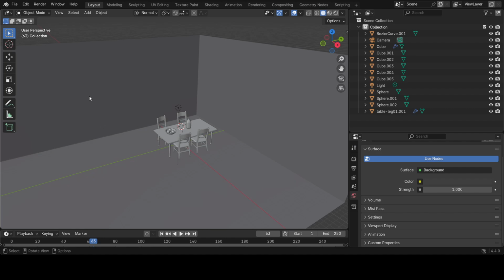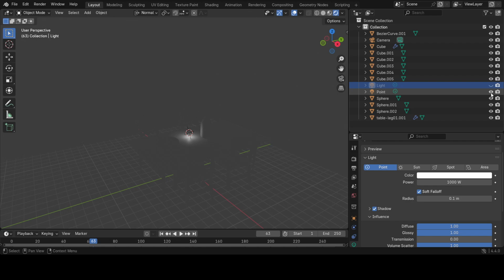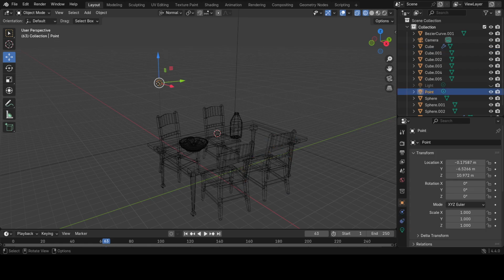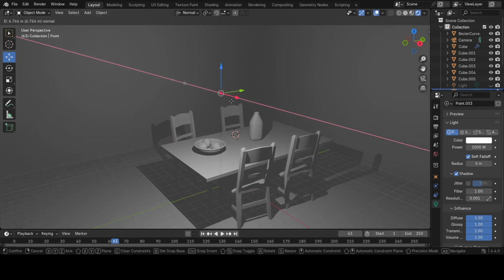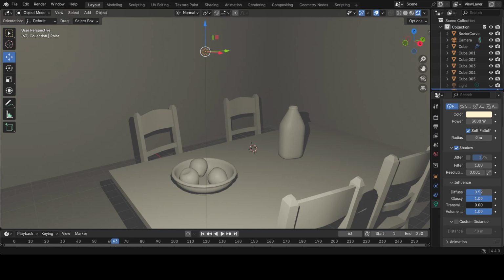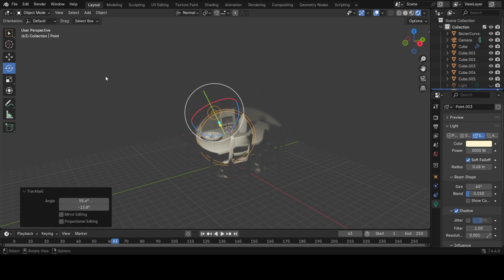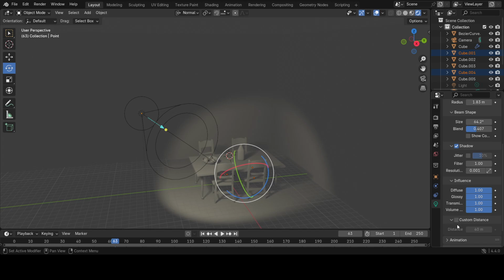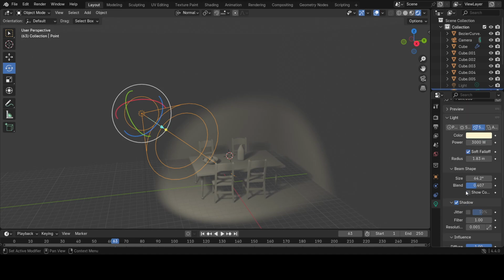11 Blender 3D software introduction: adding a light (object) to a scene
Blender 3D software introduction: adding a light (object) to a scene